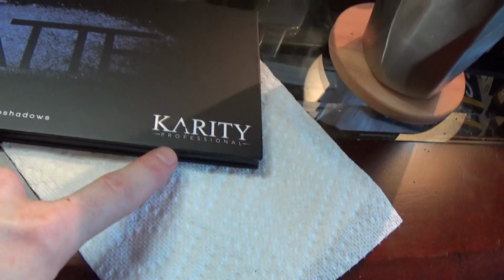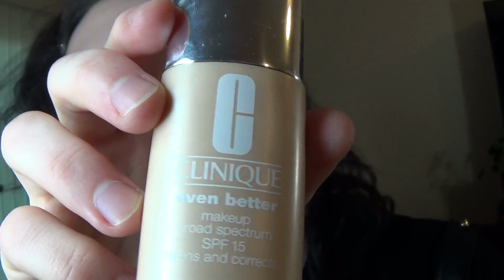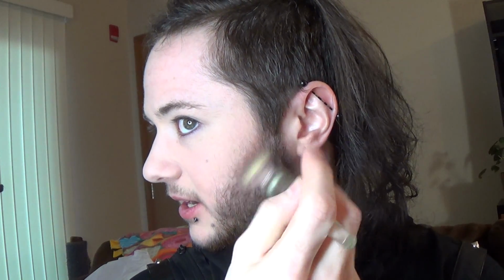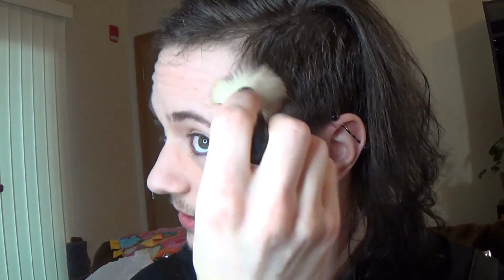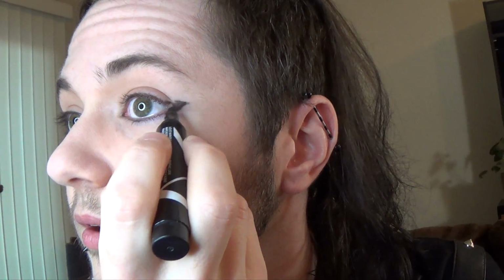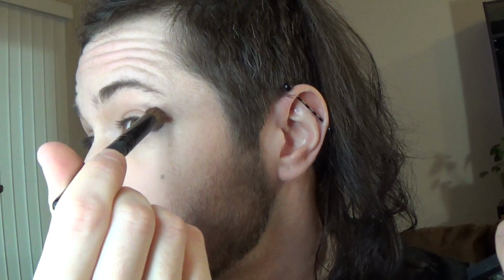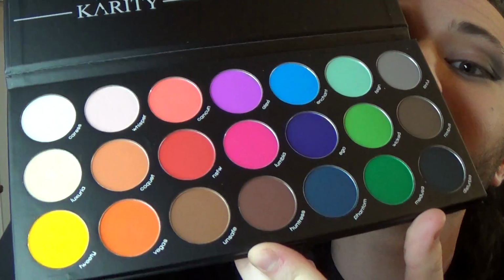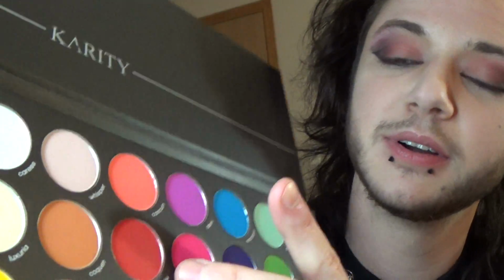MODERN GOTH MAKEUP & "GOTHNESS"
For those looking to expand their makeup skills. xD
Skip to 22:23 for pep talk! 8D